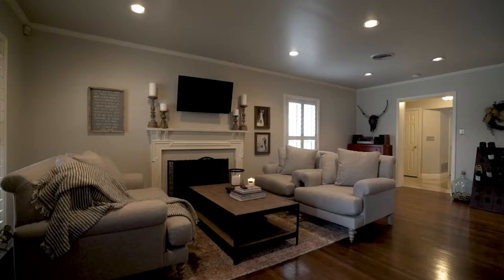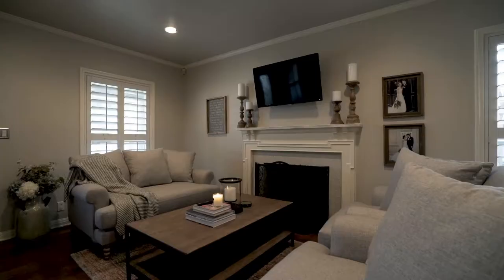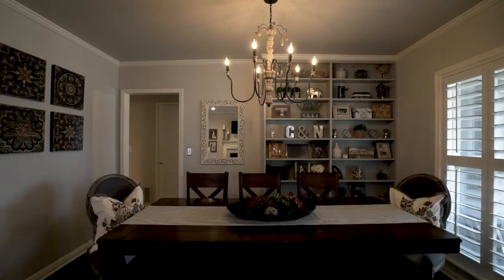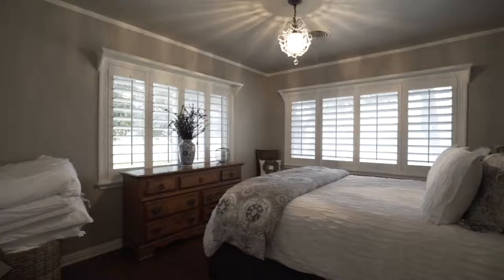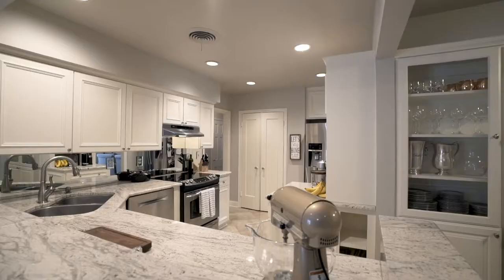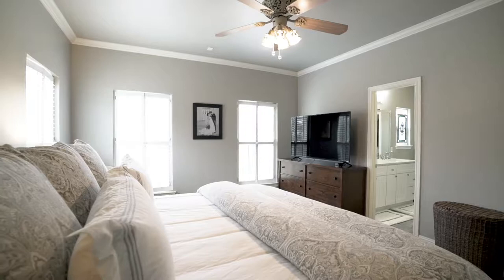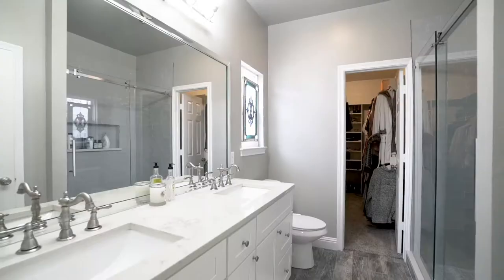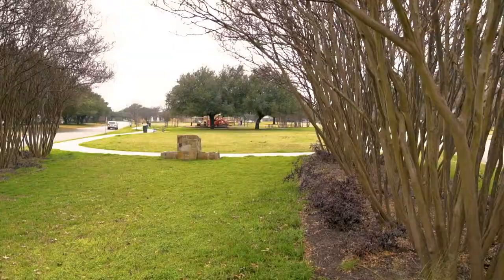6412 Curzon Avenue Fort Worth, TX 76116 - LEAGUE Real Estate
Welcome to 6412 Curzon Avenue Fort Worth, TX 76116 located in Ridglea North!

This adorable bungalow, just steps from Bernie Park and Camp Bowie, has it ALL! Move-in ready with updated bathrooms, bedrooms, master walk-in closet, two living areas, open concept kitchen, plantation shutters throughout, stainless-steel appliances and french door access to an incredibly spacious backyard and deck made for entertaining! A MUST-SEE in Ridglea North!